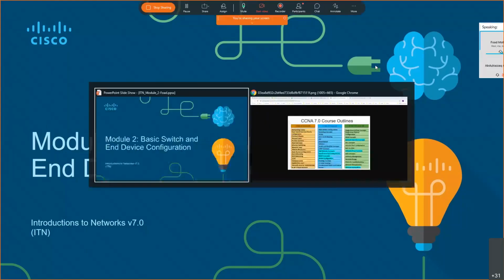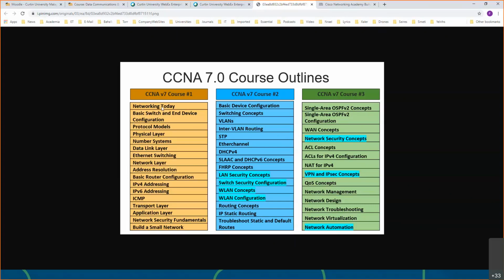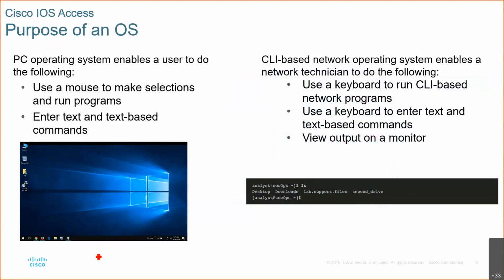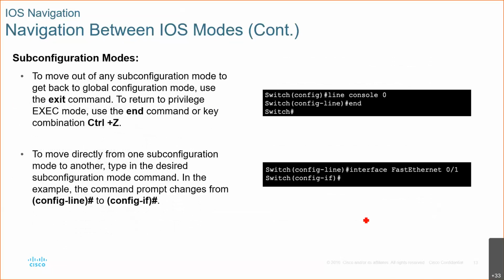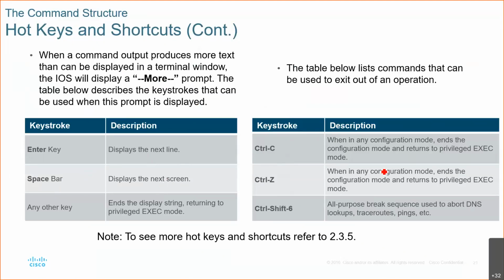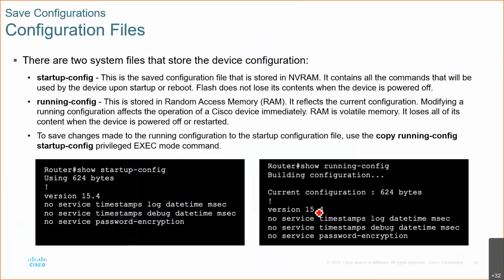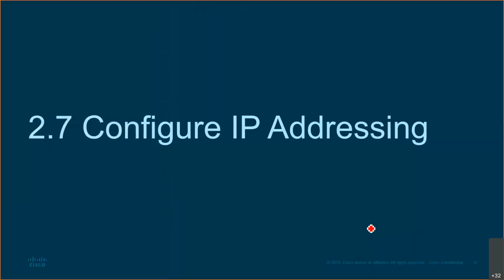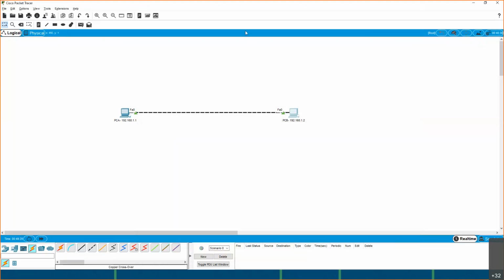CCNA-1-Lab-02 - DC&NM - Lab Sessions - 2 - Basic Switch and End Device Configuration - 2021 - Sem 1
CCNA-1-Lab-02 - CMPE2000 - Data Communication & Network Management - Cisco CCNA-1 (Introduction to Networks) Lab Sessions - Module 2 - Basic Switch and End Device Configuration - 2021 - Sem 1 - Curtin Malaysia.

Module Topics include:
1.Cisco IOS Access: Explain how to access a Cisco IOS device for configuration purposes.
2.IOS Navigation: Explain how to navigate Cisco IOS to configure network devices.
3.The Command Structure: Describe the command structure of Cisco IOS software.
4.Basic Device Configuration: Configure a Cisco IOS device using CLI.
5.Save Configurations: Use IOS commands to save the running configuration.
6.Ports and Addresses: Explain how devices communicate across network media.
7.Configure IP Addressing: Configure a host device with an IP address.
8.Verify Connectivity: Verify connectivity between two end devices.